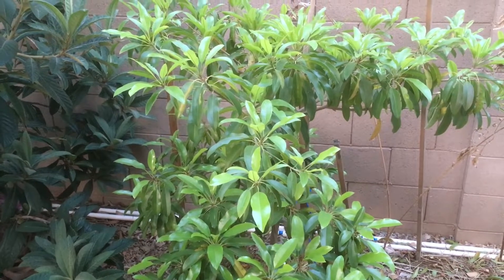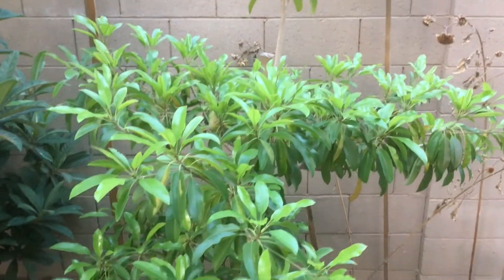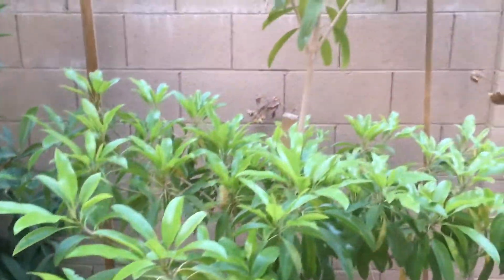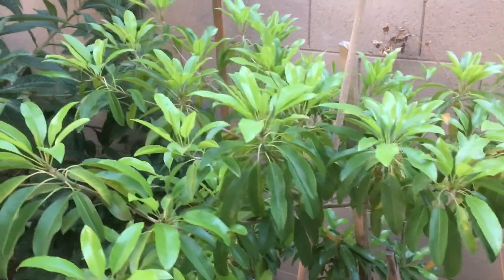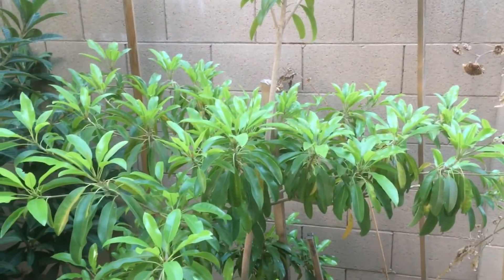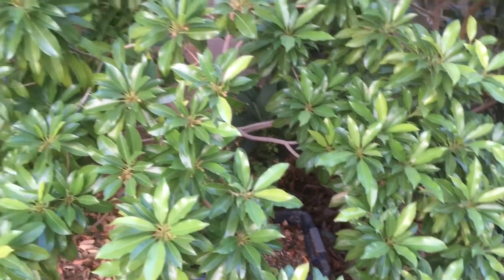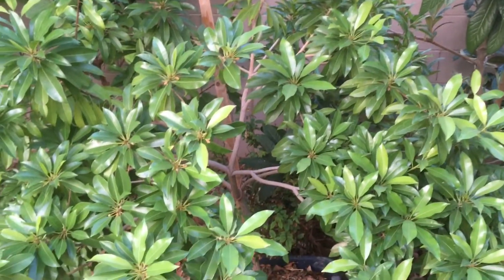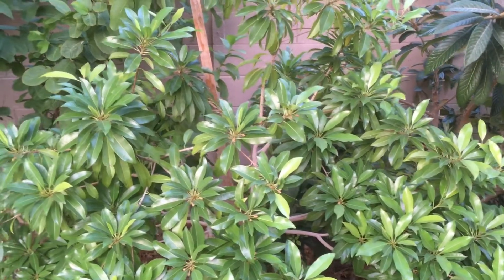Sapodilla Tree Fruiting in Arizona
In this video I provide an update on my Sapodilla tree fruiting in Phoenix Arizona area.

Here is the Sun Joe Wood Chipper: